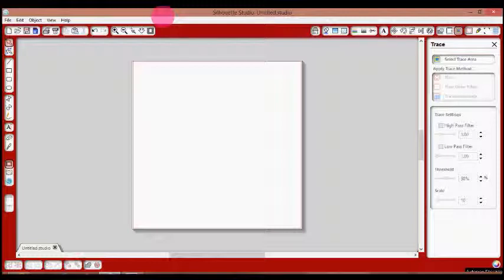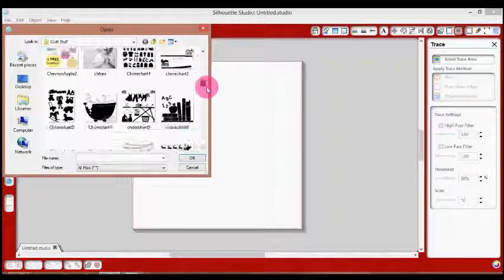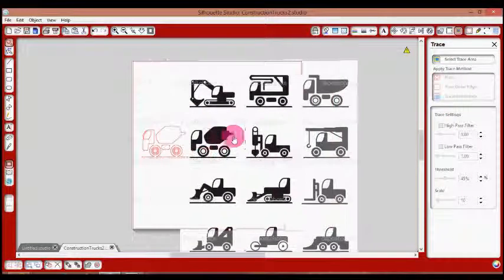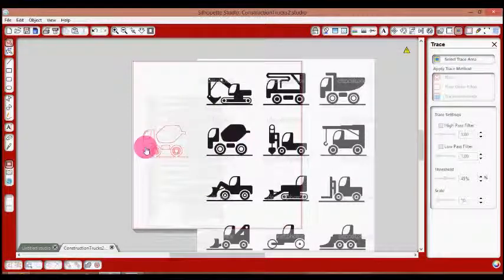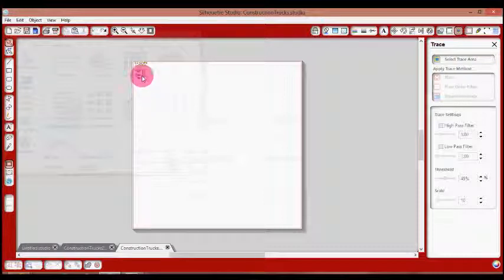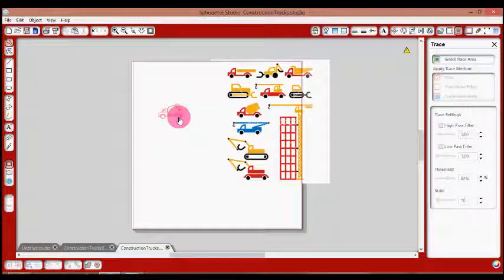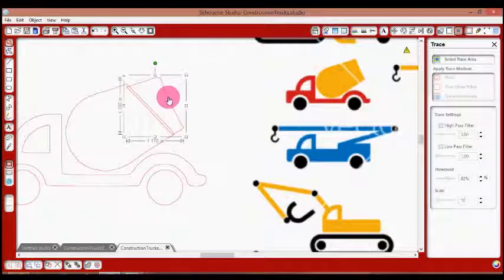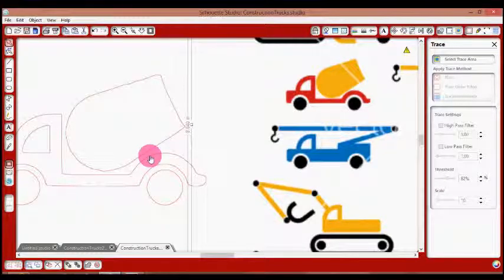Tracing Basics with Silhouette Cameo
Here I show you the basics of tracing simple images.